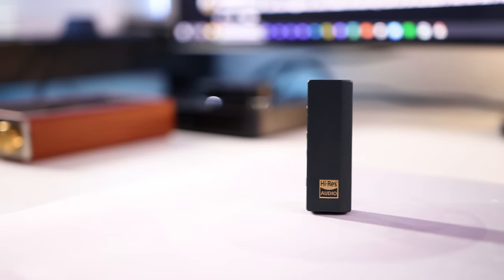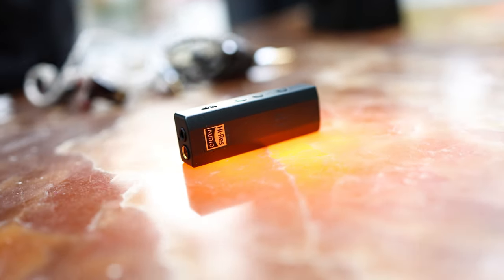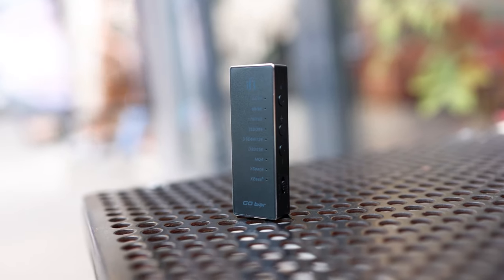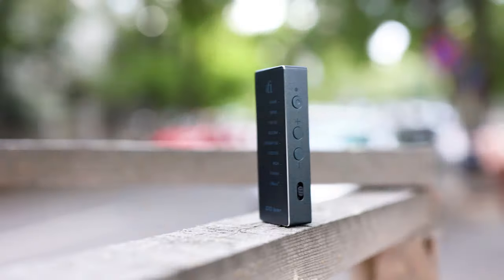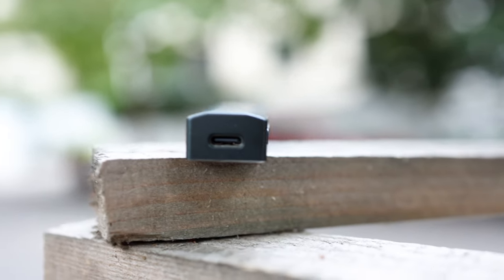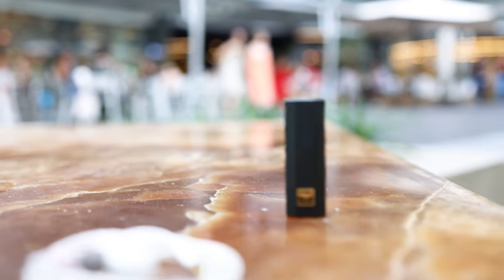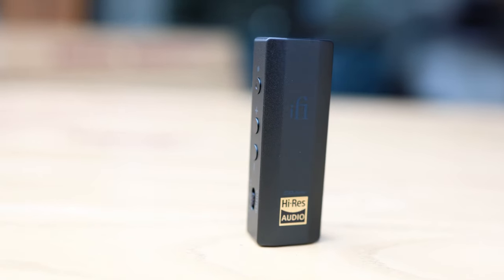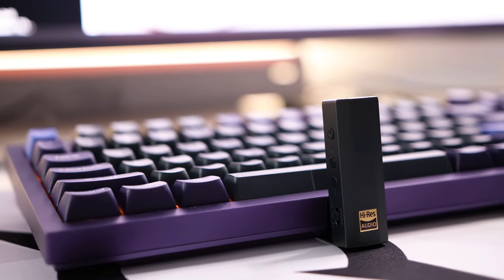iFi Go Bar - Smallest But Punchiest Of The DAC/AMPs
If you're from the UK, you can grab one

If you're from Europe, you can grab one

- Camera Setup -

- IEMs -

- Headphones -

- Speakers -

- DAC/AMPs -

- Bluetooth Receivers -

- Smartphones -

- Desktop / Stereo -

Music Credits